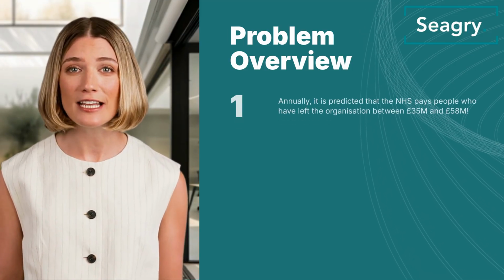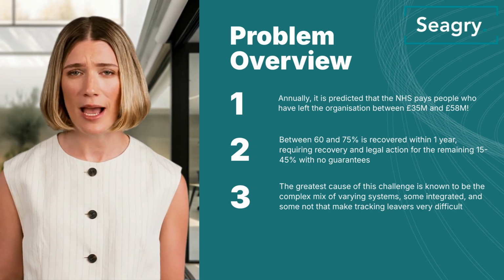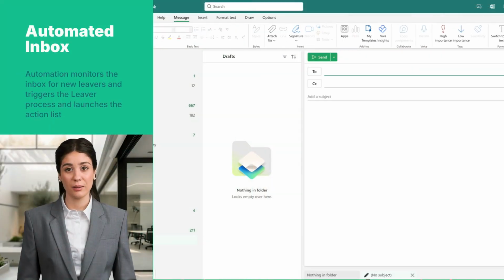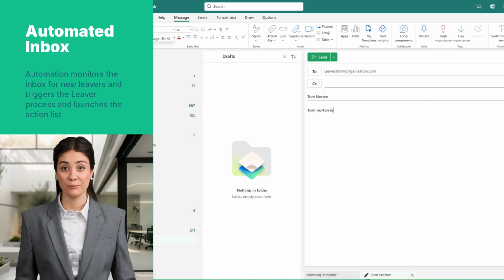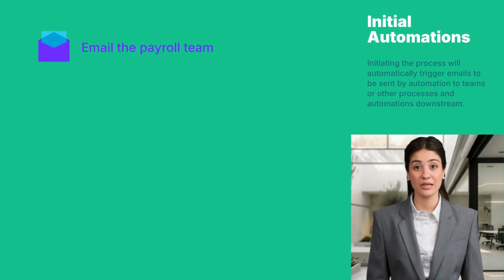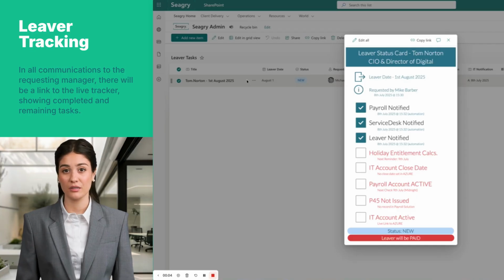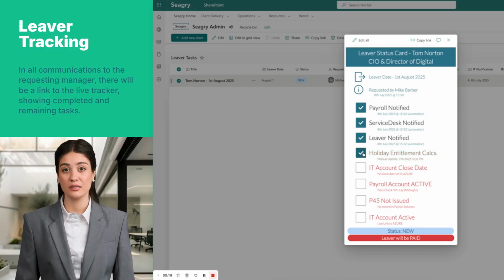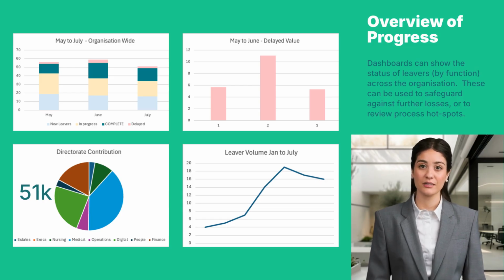Overpayments Microsoft Automation SRWE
A brief explanation of the NHS "Overpayments' problem, including a simple example of how Microsoft tools (out of the box, and without utilising premium features) can help reduce the impact, as well as refine and improve processes to enhance productivity and efficiency across the NHS.